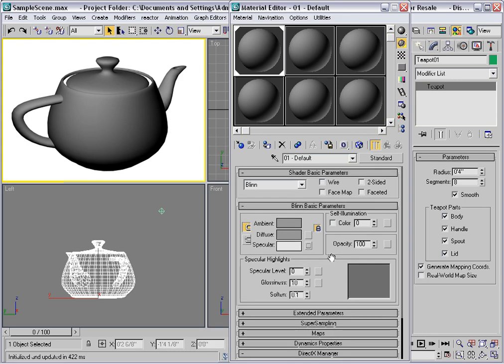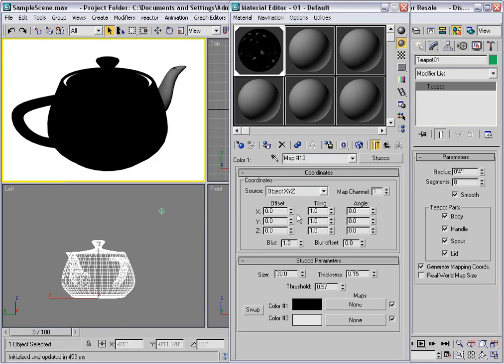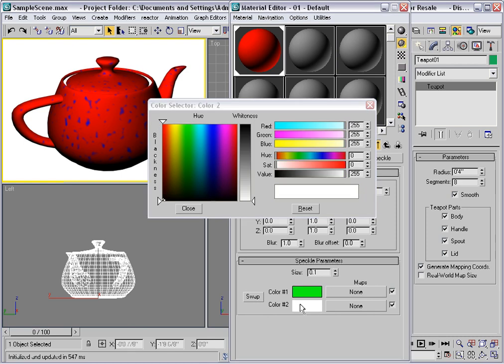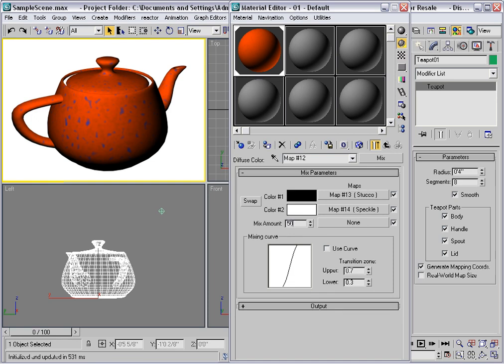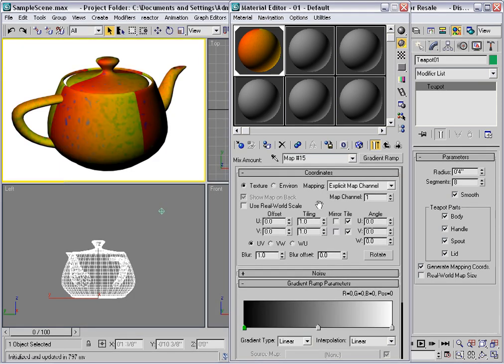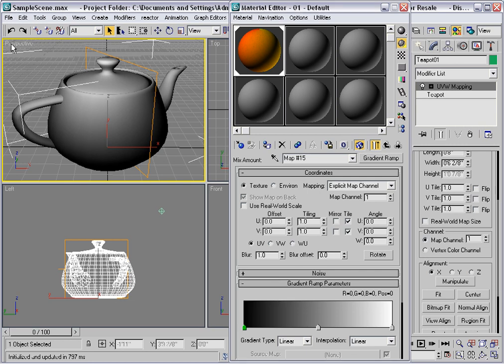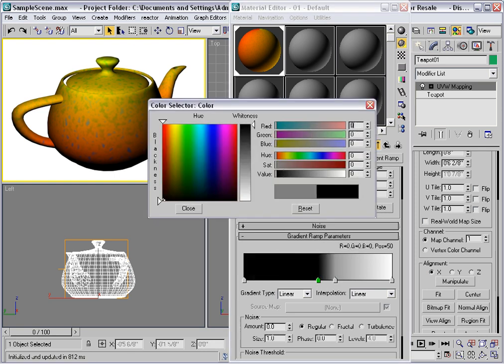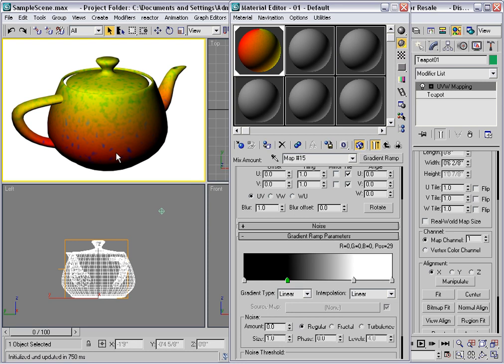331_Mix_map.mp4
| 3ds Max and VIZ for Architects (2007) | Module 4: Texturing | Compositing Maps | Mix map